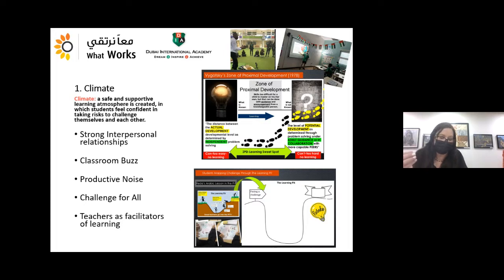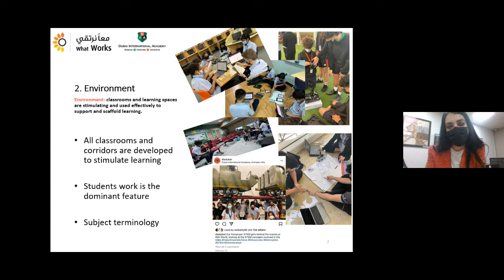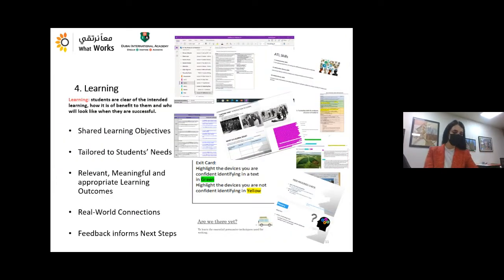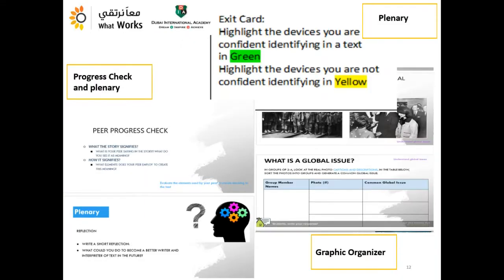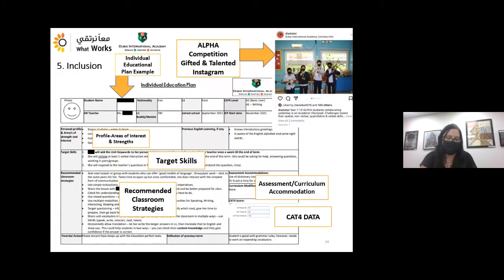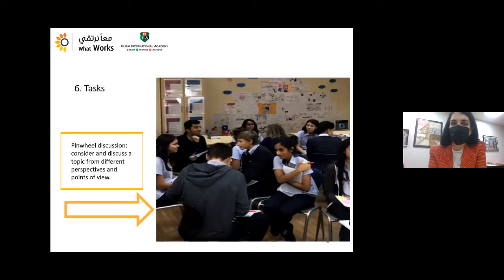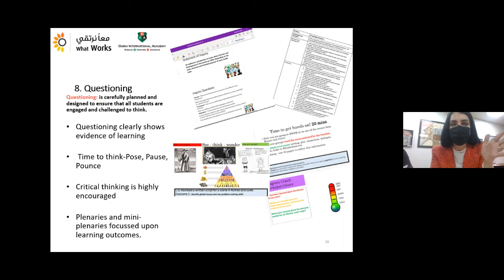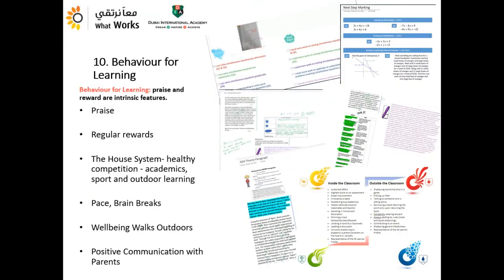Using Brilliant Basics to demonstrate excellence in teaching and learning